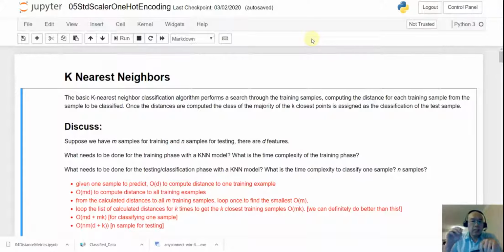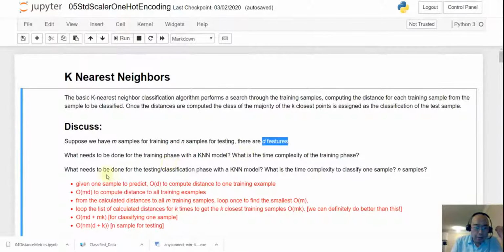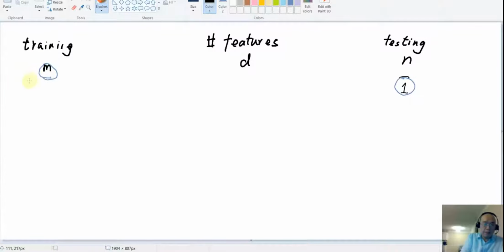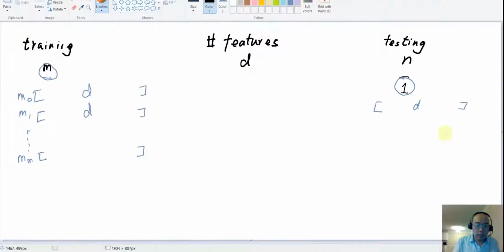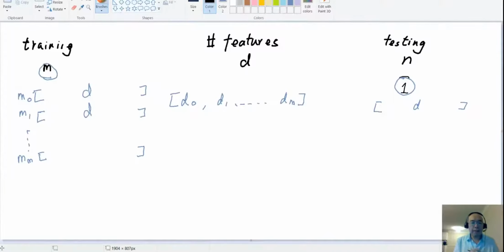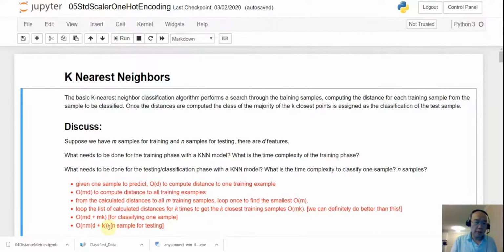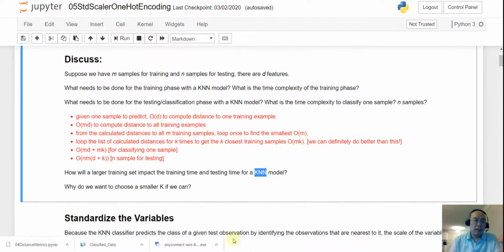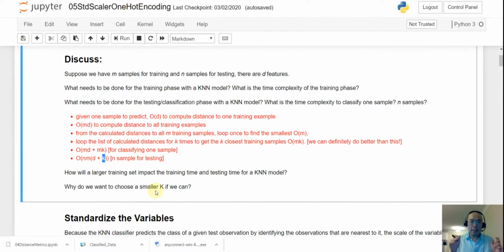05-1 KNN time complexity